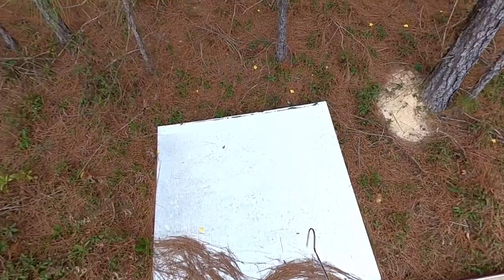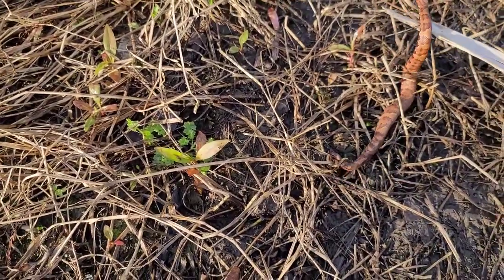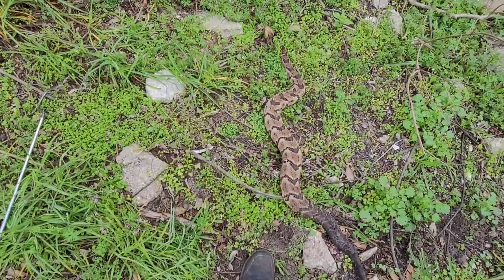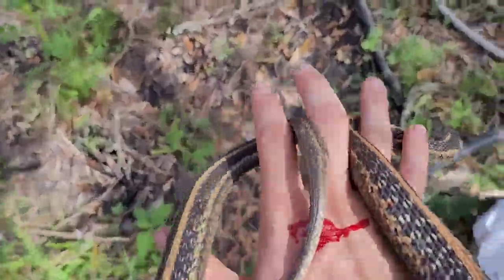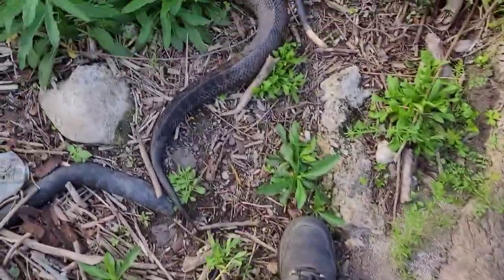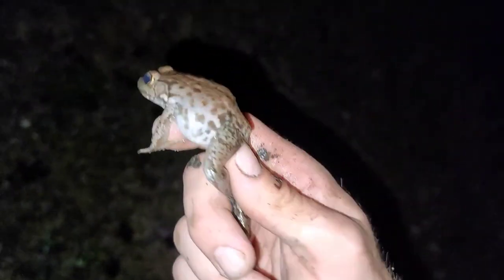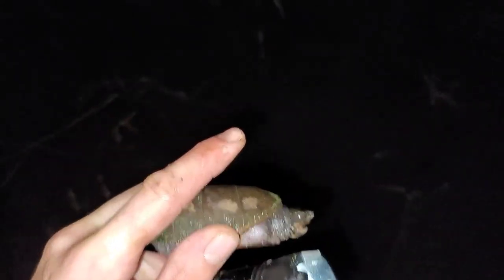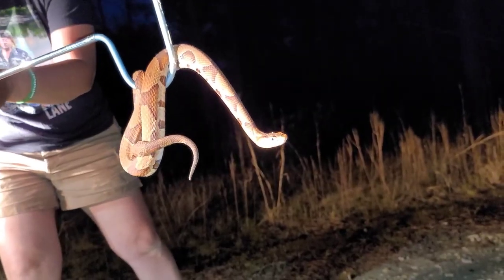Herping the Gulf Coast!! | Reticulated Siren, Giant Canebrake and more!!